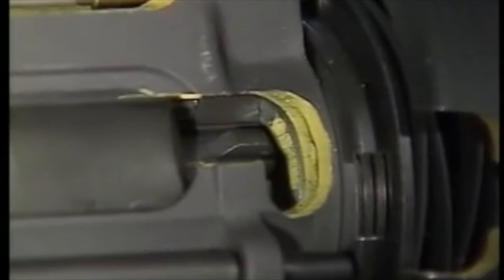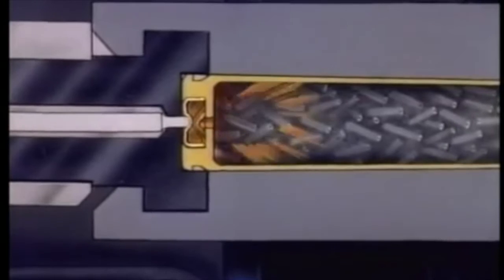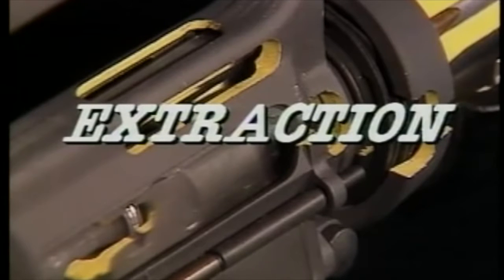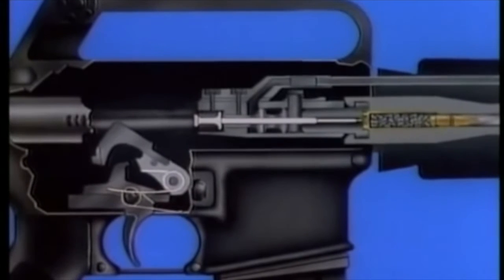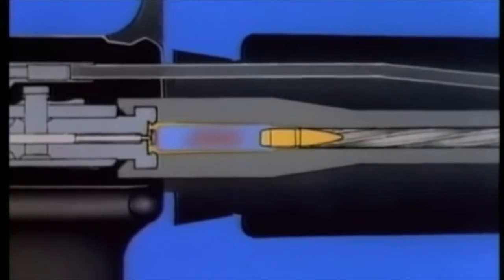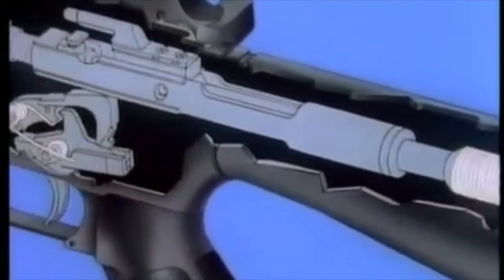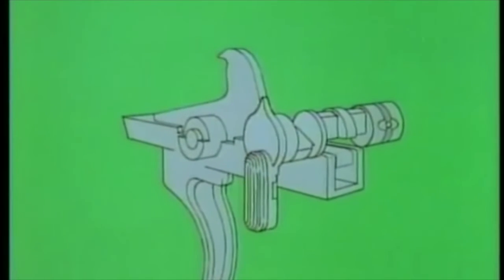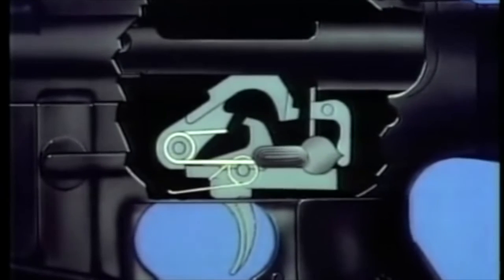Canadian Forces - Cycle of Operation - C7 Rifle & C8 Carbine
Produced in 1986 for the Canadian Forces, this instructional video highlights the cycle of operation of the newly adopted C7 Rifle and C8 Carbine.